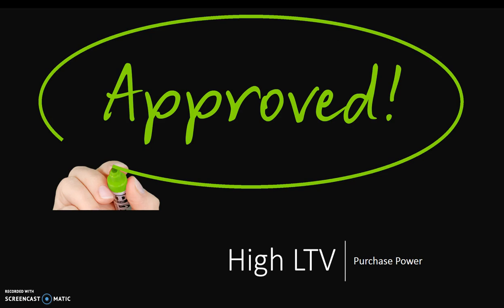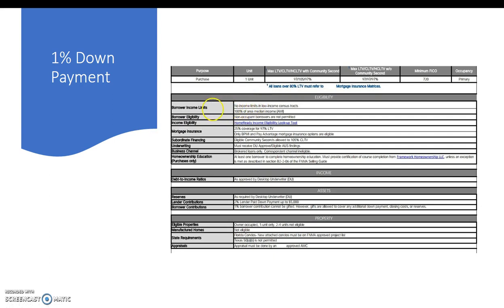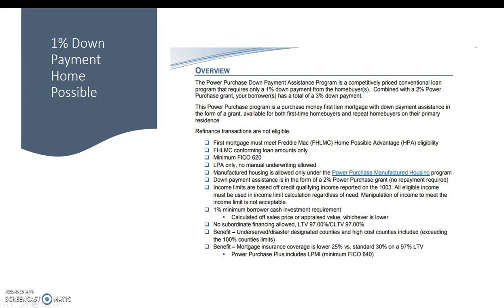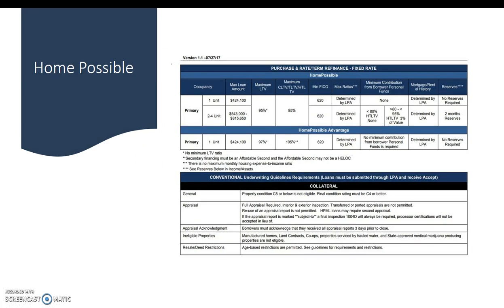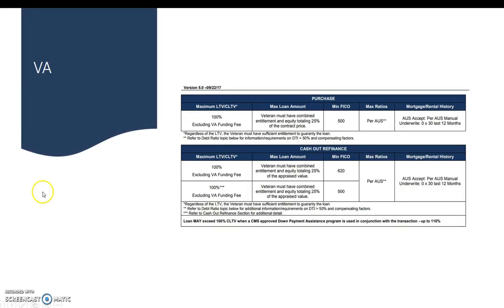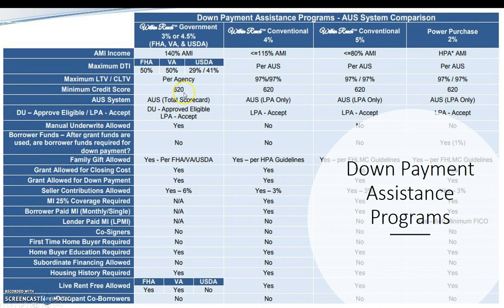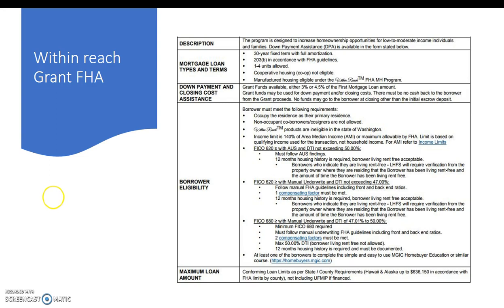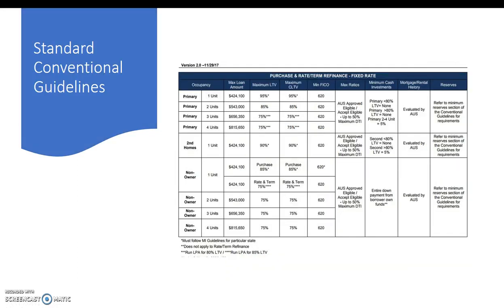First Time Home Buyer Loan Programs for 2022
🏡 THE RATE UPDATE — Mortgage & Housing Insights
Looking for the best mortgage rates in 2025?
I’ll show you how to compare 30+ lenders with one application and one credit pull — saving you time, money, and stress.

🗓️ WEEKLY NEWSLETTERS
📅 Monday Outlook → See what’s ahead for rates, housing, and economic data.

📊 Friday Recap → See how the week’s data affected mortgage rates and housing.

👉 This is the free budgeting app I personally recommend — take control of your spending and see where your money really goes.

NMLS #246527 | Bank NMLS #203463